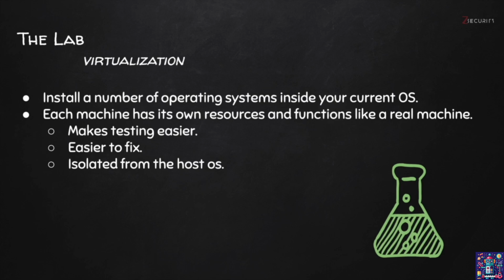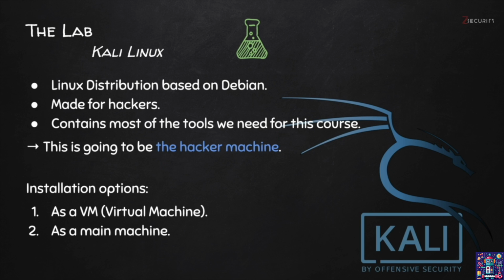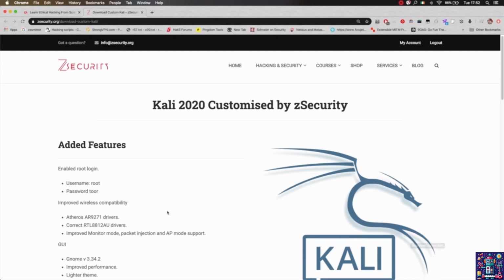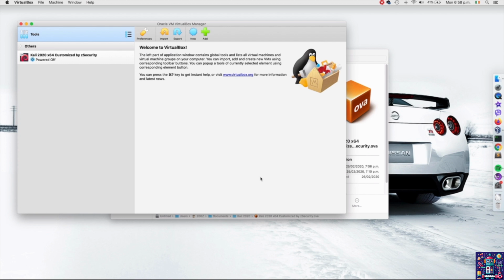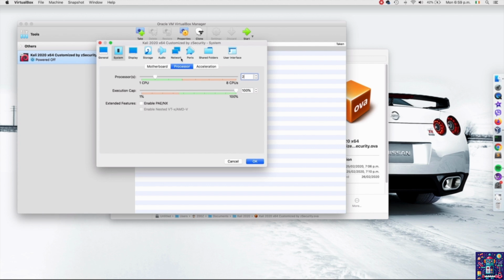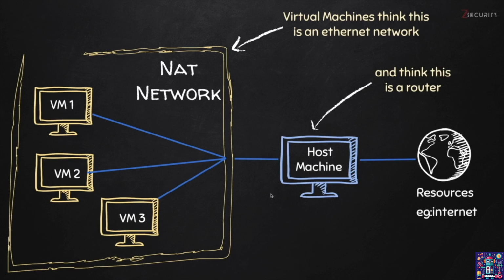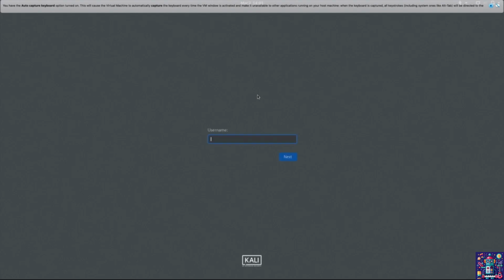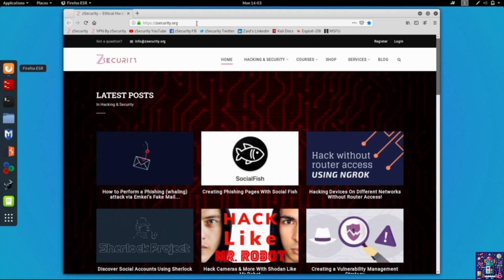1. Installing Kali Linux as Virtual Machine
💻 Installing Kali Linux as a Virtual Machine 🐉

In this video, I’ll guide you step-by-step on how to install Kali Linux as a virtual machine using VirtualBox/VMware. 🛠️ Perfect for beginners who want to set up a secure and isolated environment for ethical hacking and penetration testing. 🚀

What you'll learn:
✅ Downloading and setting up the tools
✅ Importing the Kali Linux image 🖥️
✅ Configuring the virtual machine for optimal performance ⚙️
✅ Starting your first Kali Linux session 🔥

🔐 Get ready to dive into the world of cybersecurity! 🌐